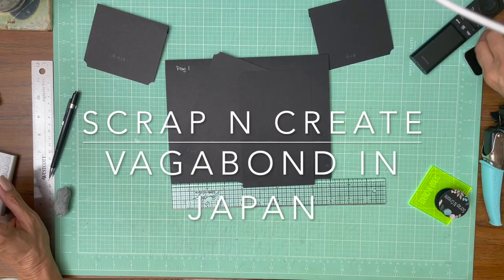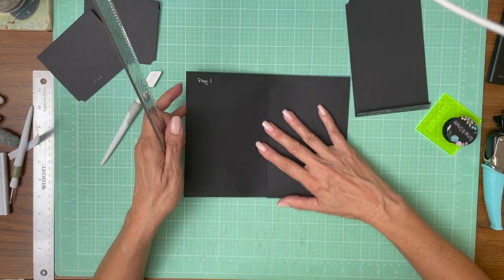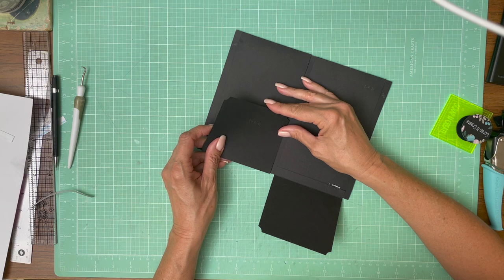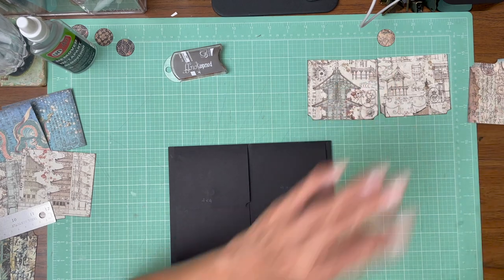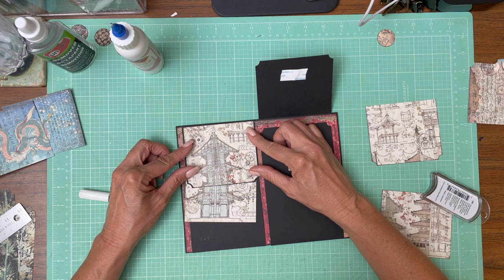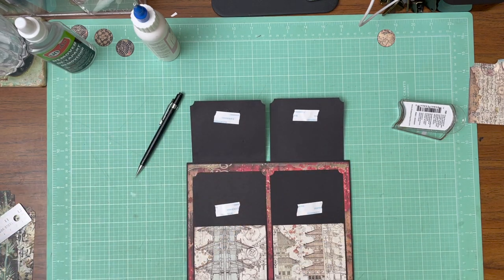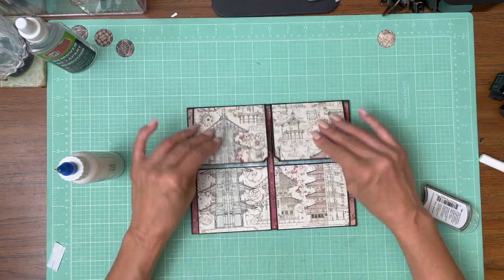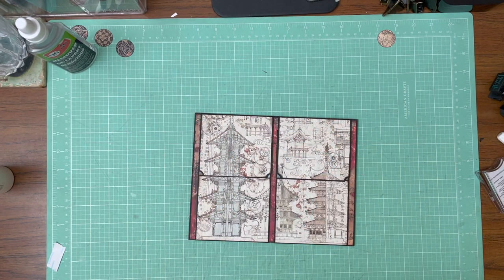Sir Vagabond in Japan Page 1, Build 1